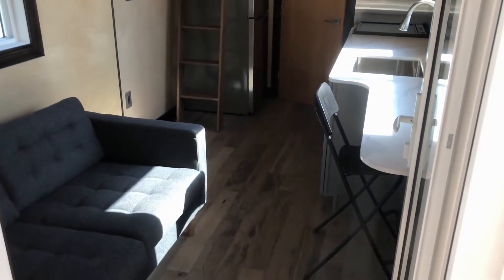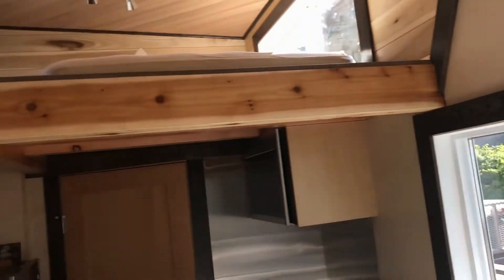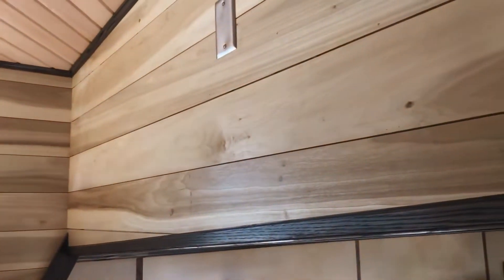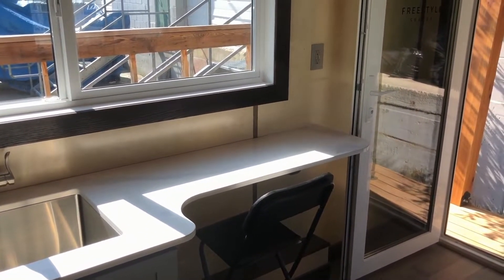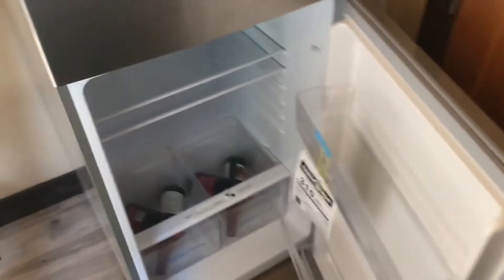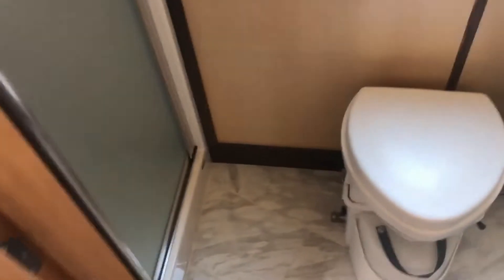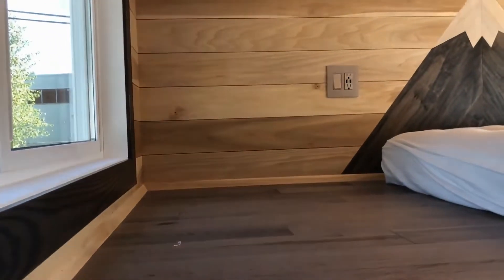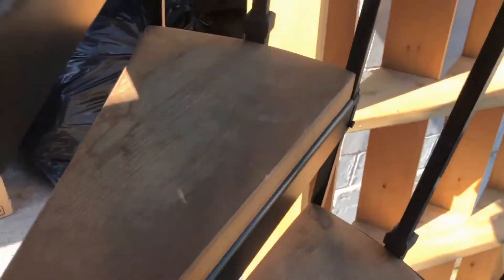Best Tiny House With Modern Structure & Beautiful Architecture Video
Every day the Space of living is increasing as the population increases and demand for the House is growing for stay.

So, in that case, Tiny House / Tiny Home Concept works very well, in fact, it gives value to our money. And the special feature is most of the Tiny houses/homes are movable means we can shift them as and when we require or as per our want.

Best Tiny House with Modern Structure & beautiful Architectural Design:

The little house development is an arrival to places of under 1,000 square feet (93 m2). Regularly, the differentiation is made between little (between 400 square feet (37 m2) and 1,000 square feet (93 m2)), and modest houses (under 400 square feet (37 m2)), with some as little as 80 square feet (7.4 m2). Sarah Susanka began the "counter development" for littler houses which she subtleties in her book, "The Not So Big House" (1997). Earlier pioneers incorporate Lloyd Kahn, writer of Shelter (1973) and Lester Walker, writer of Tiny Houses (1987). Henry David Thoreau and the production of his book Walden is likewise cited as an early inspiration.
In the United States of America, the normal size of new single-family homes developed from 1,780 square feet (165 m2) in 1978, 2,479 square feet (230.3 m2) in 2007, and 2,662 square feet (247.3 m2) in 2013. Increased material riches and people with high salaries are basic reasons why homes size increased.

Minor houses on wheels were promoted by Jay Shafer who planned and lived in a 96 sq. ft. house and later proceeded to offer the principal plans for modest houses on wheels, at first establishing Tumbleweed Tiny House Company, and afterward Four Lights Tiny House Company (September 6, 2012). In 2002, Shafer helped to establish, alongside Greg Johnson, Shay Salomon and Nigel Valdez the Small House Society. Salomon and Valdez consequently distributed their manual for the advanced Small House Movement, Little House on a Small Planet (2006) and Johnson distributed his diary, Put Your Life on a Careful nutritional plan (2008).

The Tiny/Minor House development isn't really about panic.

Most extreme Size of Tiny House:

In many U.S. states this most extreme size is 13.5-feet tall, 8.5-feet wide, and 40-feet in length – 65-feet greatest including the Tow vehicle. Additional consideration must be taken to crush the house into this semi-trailer measured nonexistent space.

Google Friend - YouTube Channel

2) 2 Best Hidden Big Houses in Lebanon

3) How underwater Constructions Structure were

5) Top 10 Biggest Coffee Consuming Countries in

6) Miracle Of Moosa (A.S.) - Archaeologists

7) How to connect desktop remotely using Google

8) Do you know? How Google's Search by Image